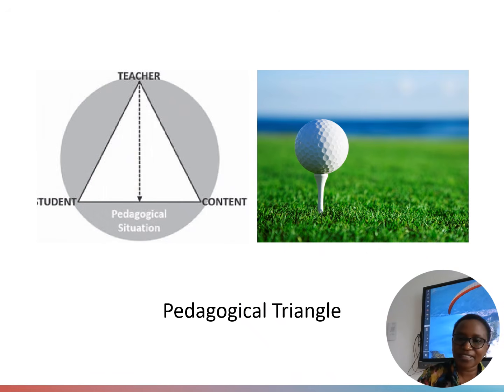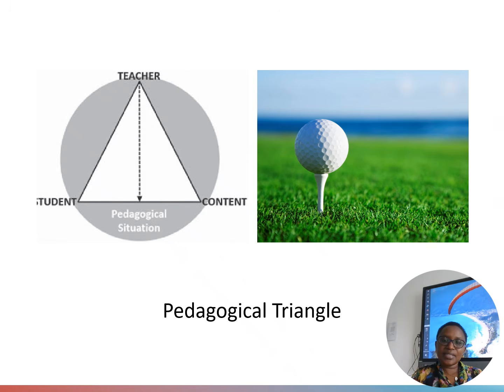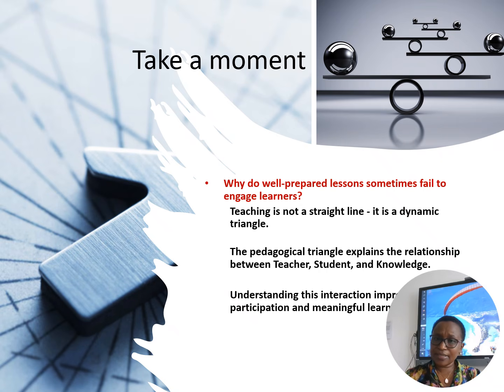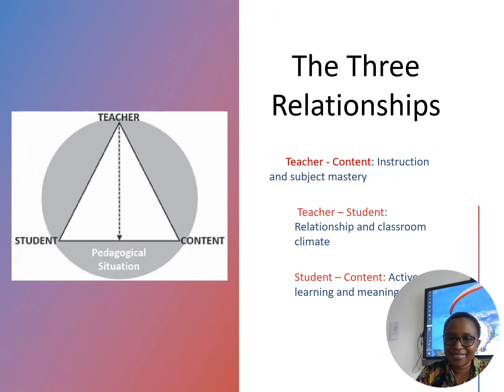THE PEDAGOGICAL TRIANGLE: A Teacher's Guide to Meaningful learning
Teaching is more than delivering content-it is about creating meaningful connections that lead to real understanding.